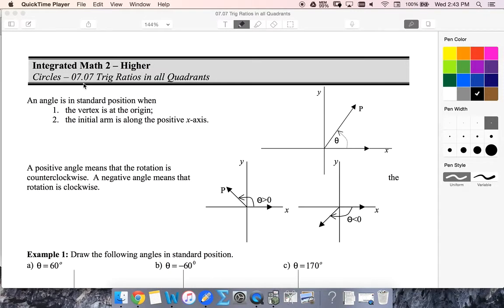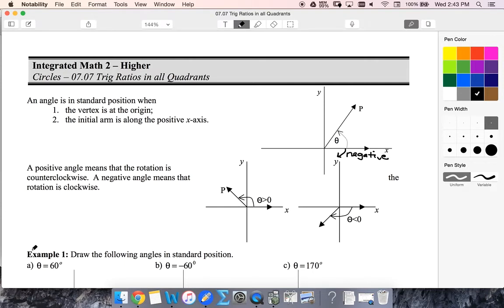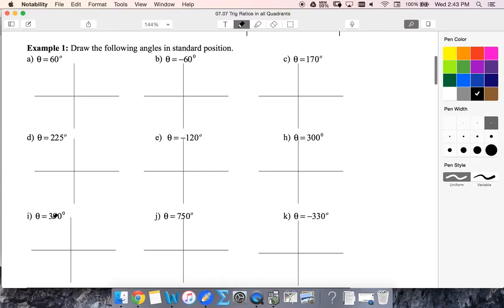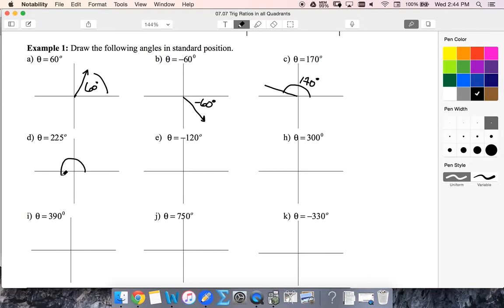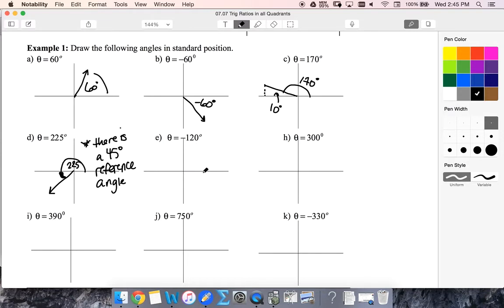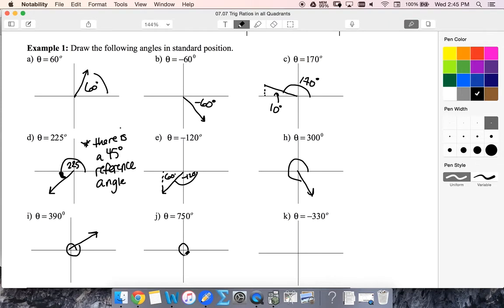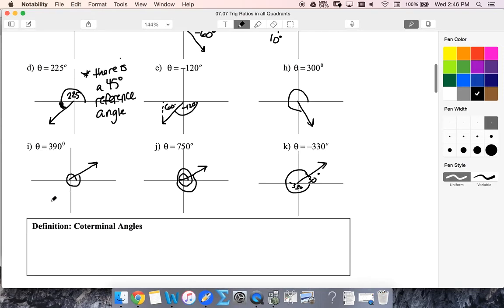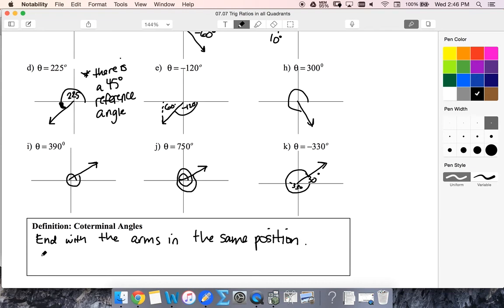7.7 Example 1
Drawing angles greater than 90.